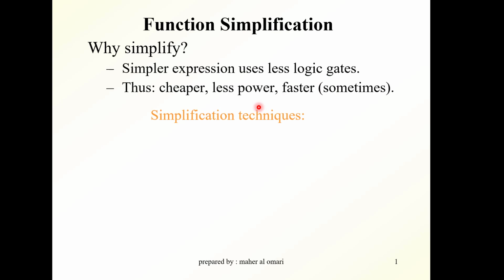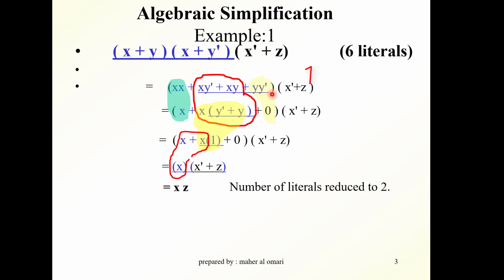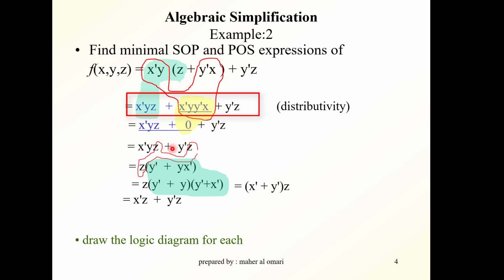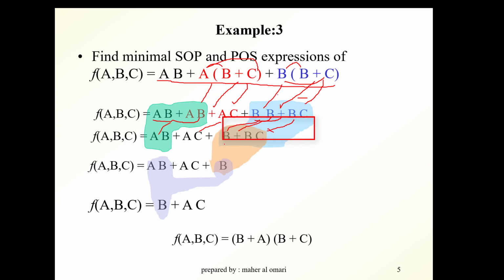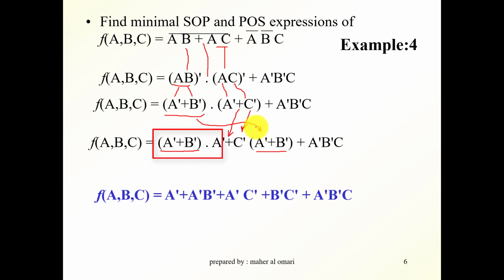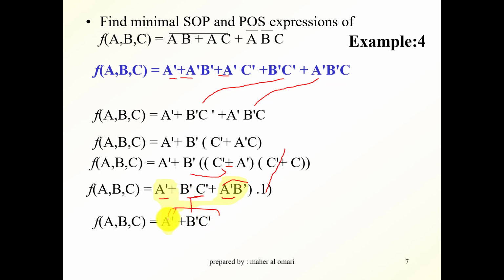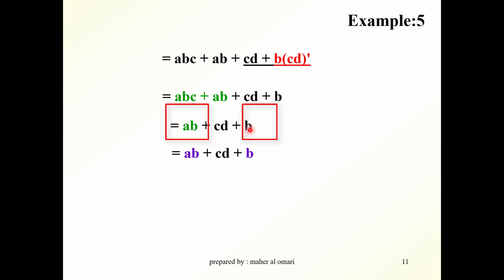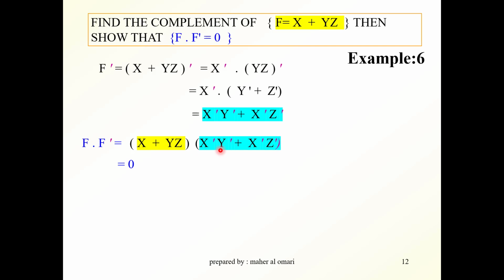13 algabrac simplification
digital logic design course :  algabrac simplification lecture 13